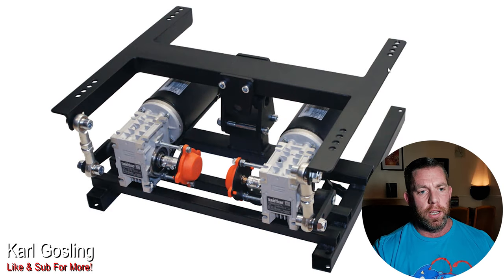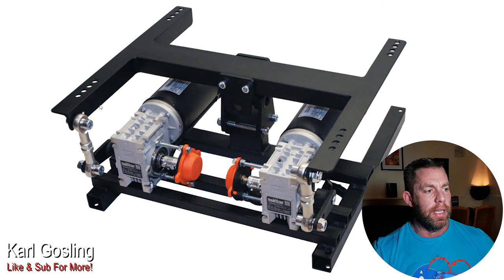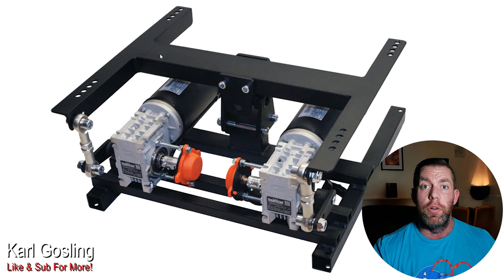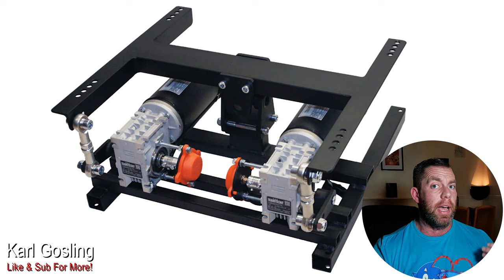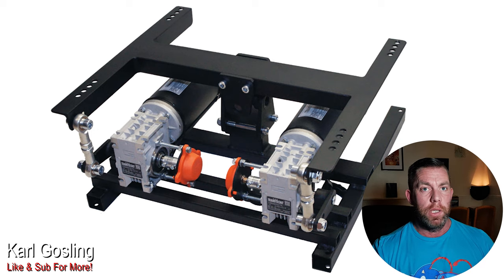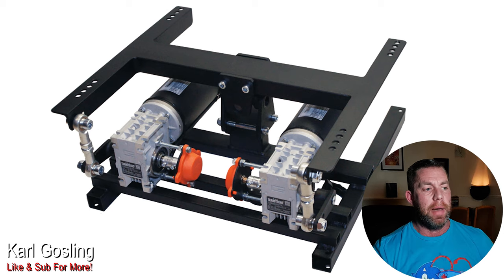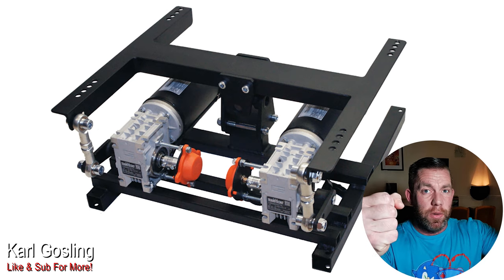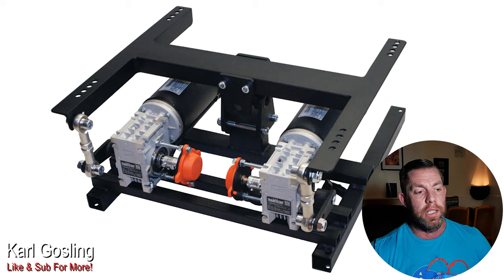Motion Platform Balancing Made Easy - DOF Reality M2 MS2 MP2 NLR V3 etc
An easier way to balance your motion platforms, DOF Reality M2, NLR V3 etc.

Open width sliders

Fixed width sliders

Install and review video be/90_E4Jk6VGI